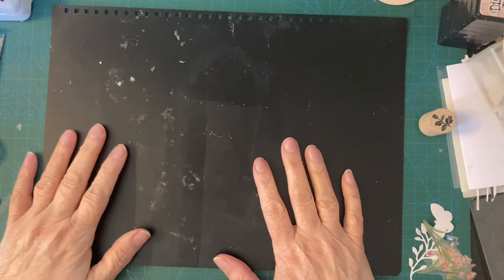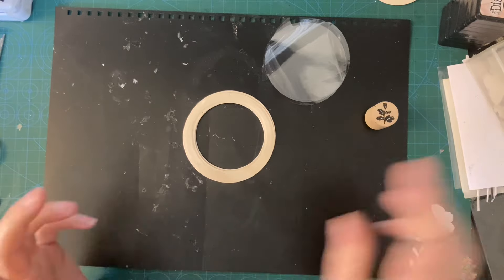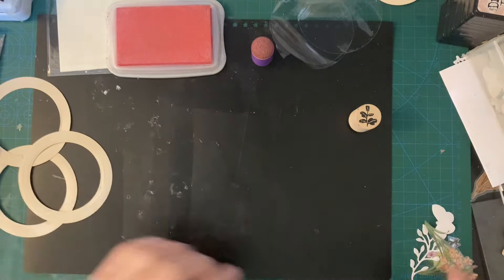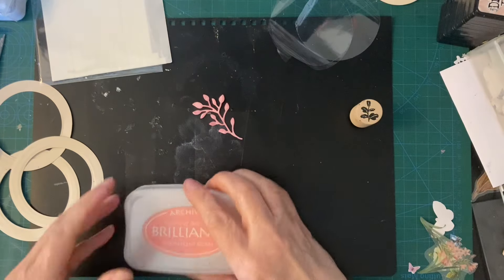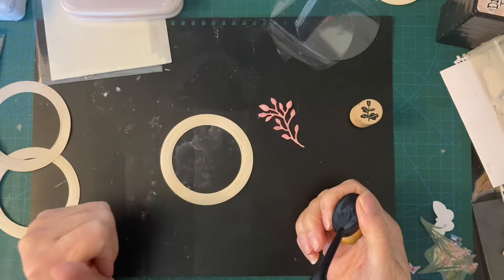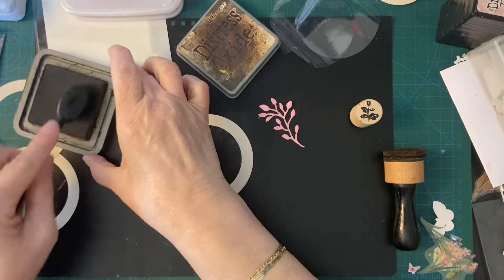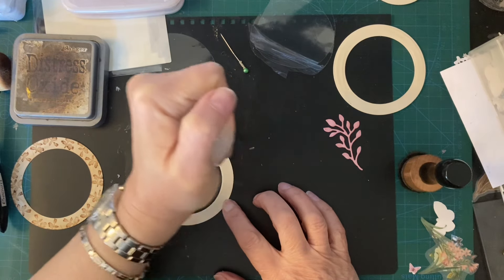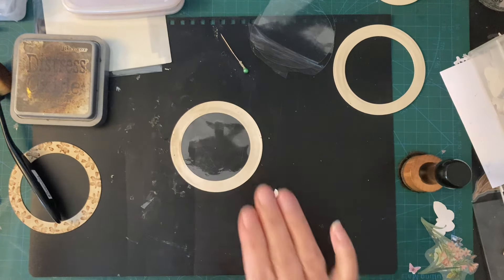3D window pocket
3D window pocket